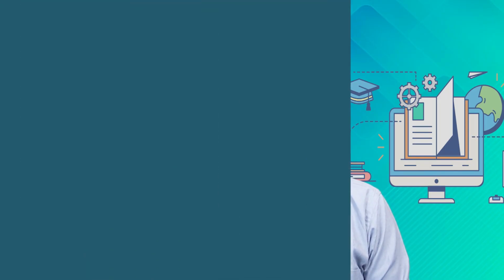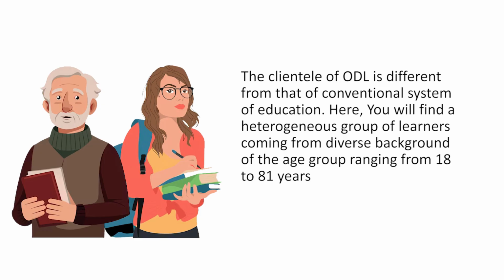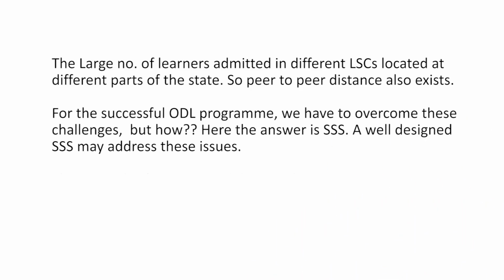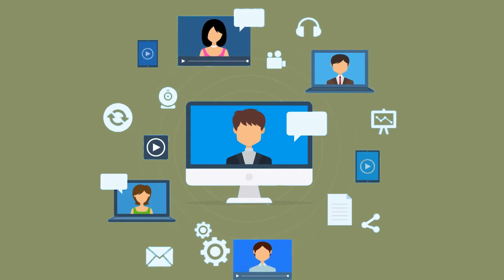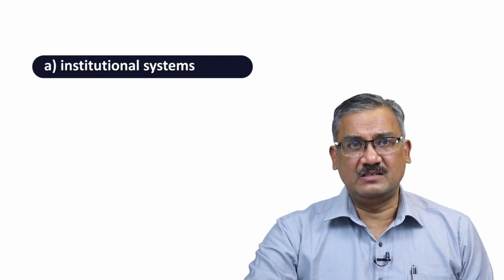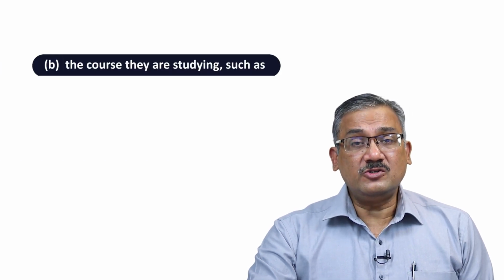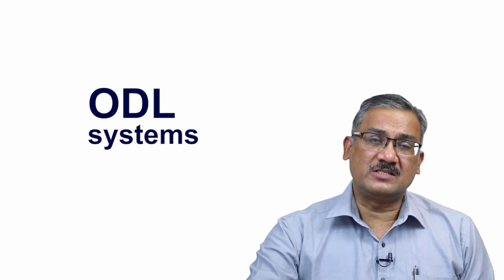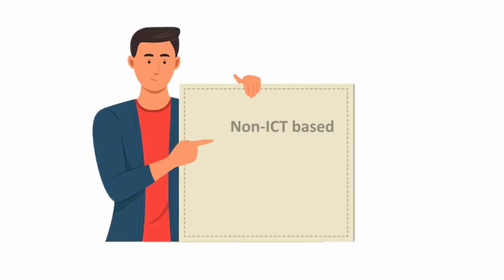Student Support Services in ODL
Subject: Education
Course Name: Educational Technology
Name of Presenter: Dr. Anirban Ghosh